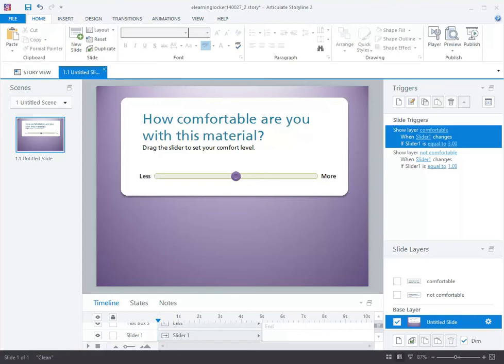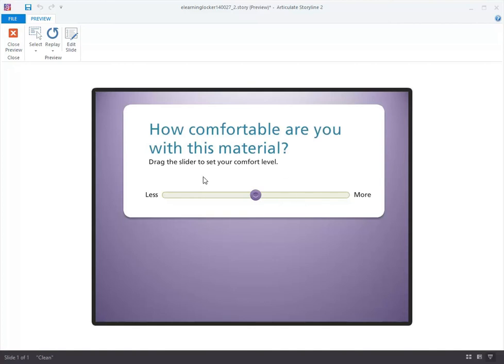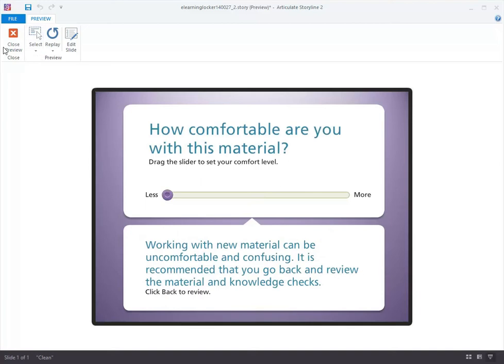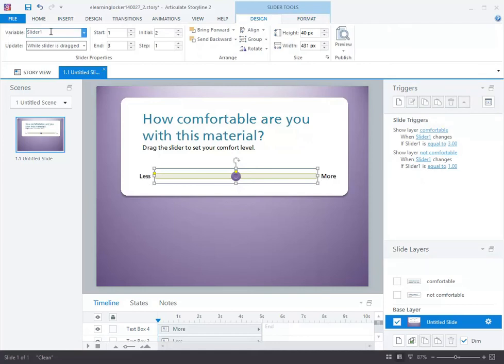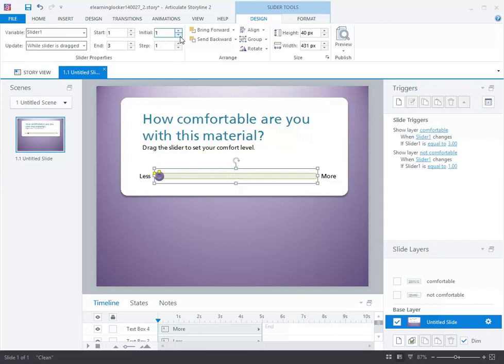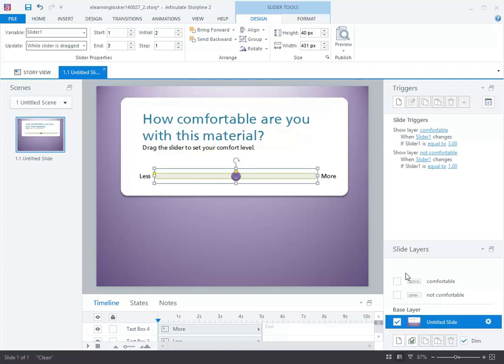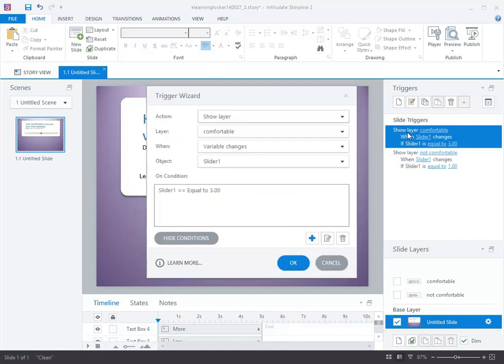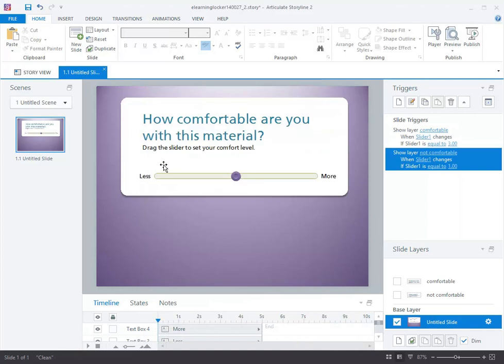How to Use Storyline 2 Sliders Tutorial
We take a look at using Storyline 2's new sliders component to create an interaction point in an eLearning course.